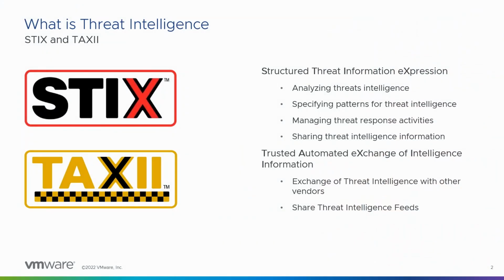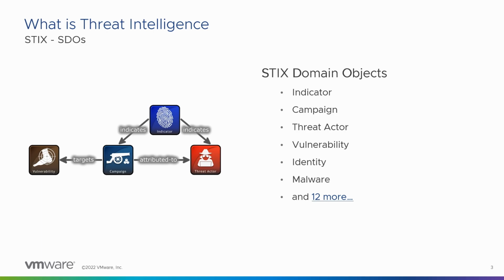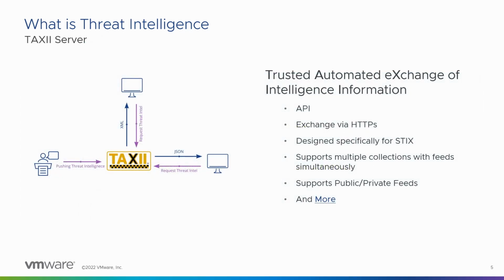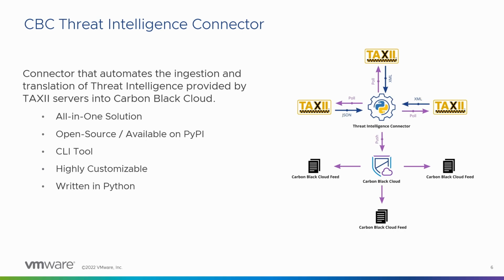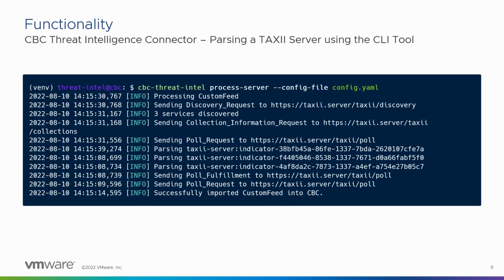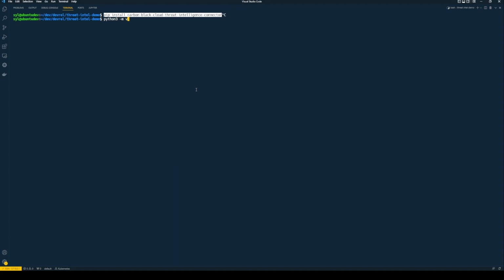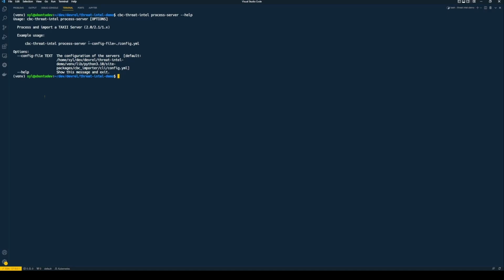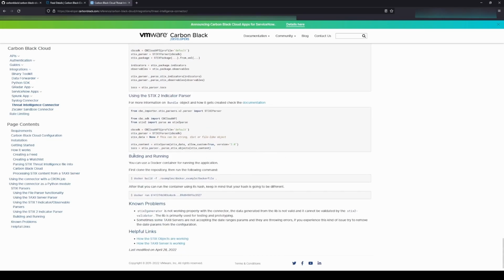Converting Third-Party Threat Intelligence into VMware Carbon Black Cloud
This session will cover how to import third-party threat intelligence data into VMware Carbon Black Cloud using a newly developed tool that converts that threat intelligence data into a format that VMware Carbon Black Cloud understands.